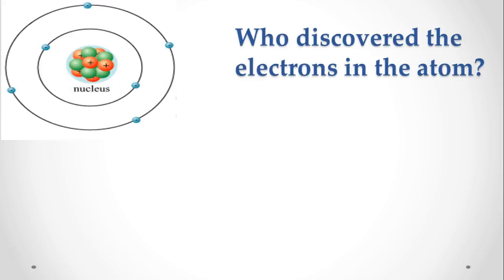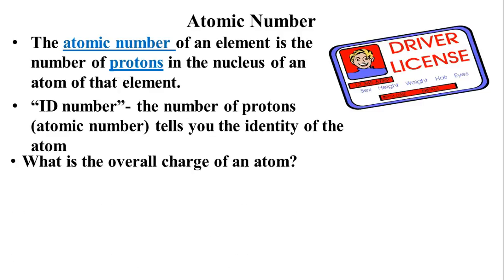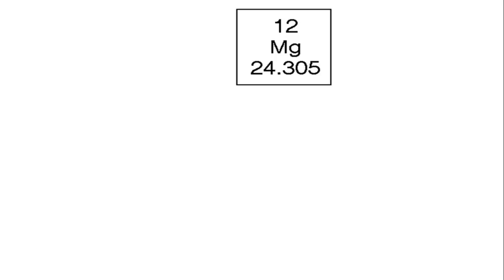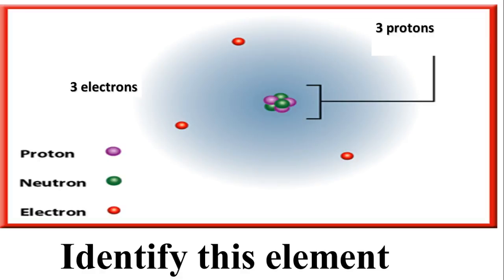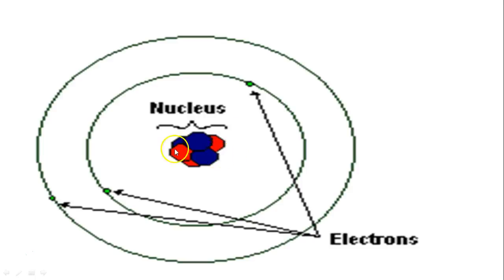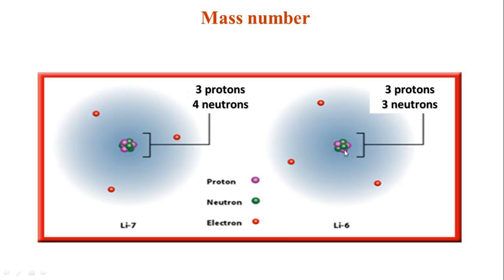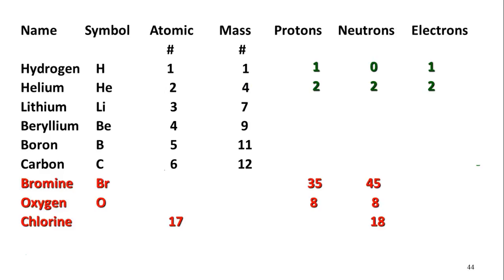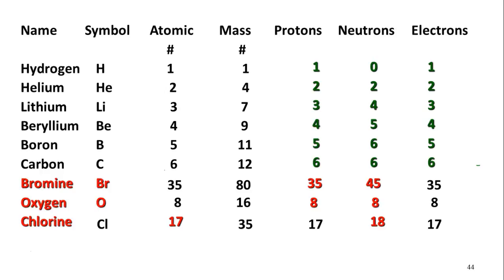Atomic Number and Mass Number